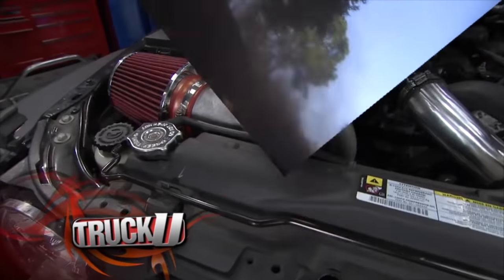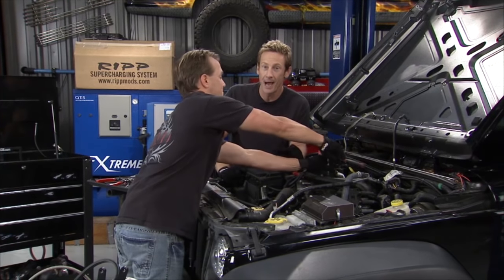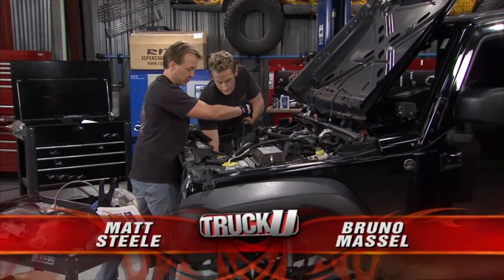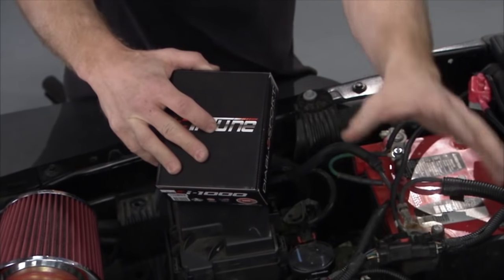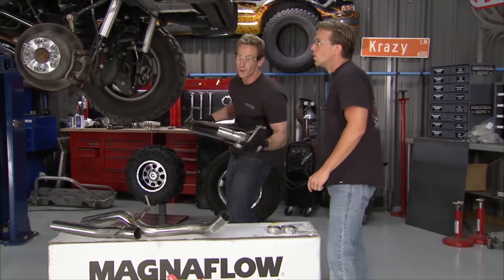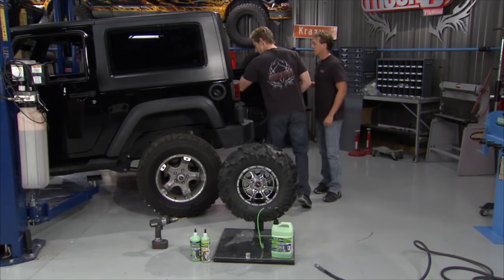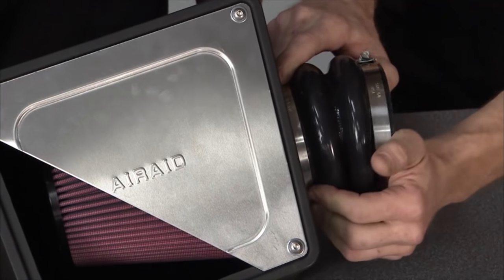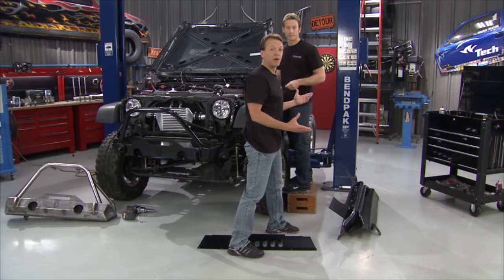Jeep Beast | TruckU | Season 8 | Episode 6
Matt and Bruno ‘s Jeep project is going to be a beast when they get finished with it. The guys install a supercharger and a long arm suspension to give it some life, and they finish it up with a new exhaust and a mean front bumper that will provide the “bite.” Then, the beast is unleashed!